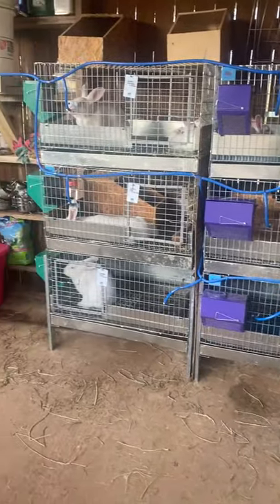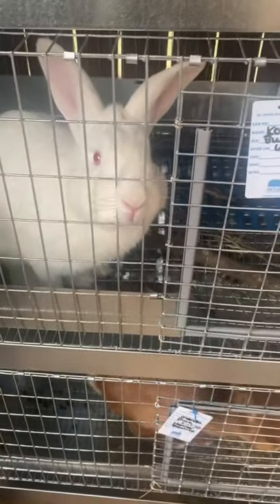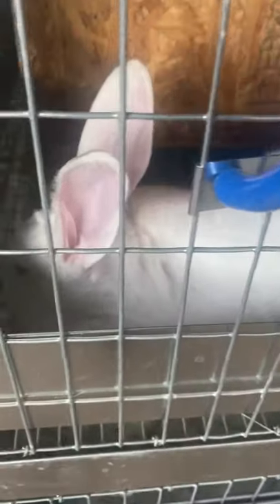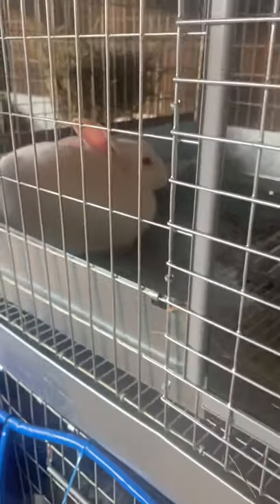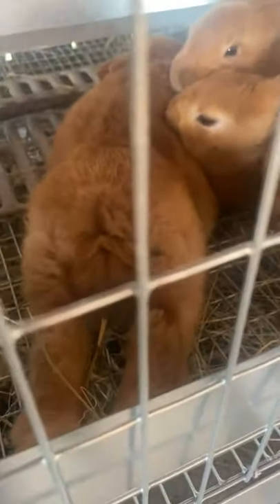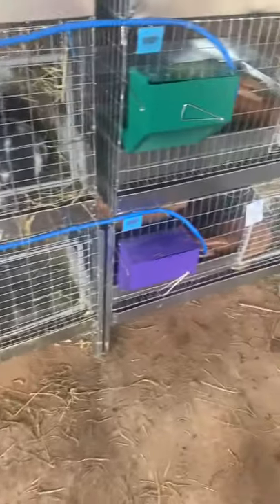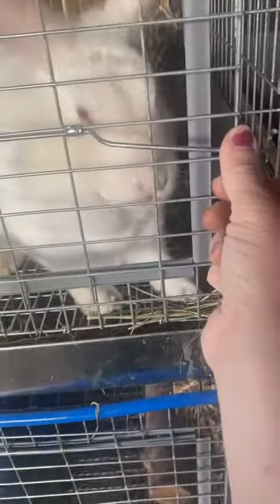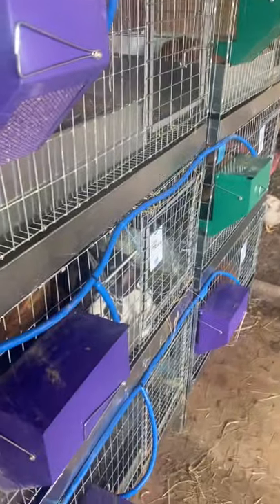New Rabbit cages all set up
I now have all the rabbits in their new cages from KW Cages. I am so super happy with how it all turned out! I also set up an automatic water system using the Nivek hose. I was not s as happy with the nipples that came with the nice system or the two gallon bucket. 😬 So I used some nipples from rabbit nipples.com and a 5 gallon bucket from tractor supply. Much better!! I now have extra cages for weaning rabbits which will be great so I can keep them separated by litter and gender. Before they all went into one giant cage at weaning and I just had to pick through to find the gender I needed for a sale or to pick mine for the grow out pens.

All of these rabbits are purebred New Zealand rabbits. We raise them for meat and to sell.

I will be doing some more videos of individual rabbits and different activities around the farm including other animals.

Follow our Instagram for more farm updates!

I'm on Instagram as tribeofthunderfarm. Install the app to follow my photos and videos.